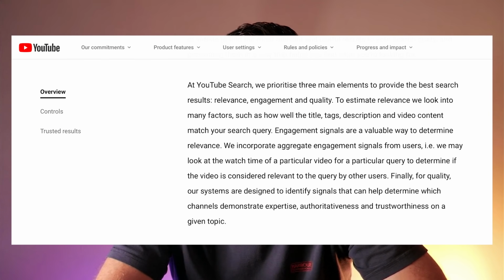How to grow your channel on youtube 2021 - promote your channel now! - Subscribe to join me!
How to grow your channel on youtube 2021 - promote your channel now!

HOW TO GROW YOUR CHANNEL ON YOUTUBE IN 2021 - Promote and grow your YouTube channel.

How on earth is anyone supposed to grow their YouTube channel in 2021 , there’s a lot of people out there that have looked at different ways of earning money in the last year , especially with everything that’s been going on in the world! Actually starting a YouTube channel isn’t that difficult, and i'll be creating a walkthrough for that , but growing your YouTube channel is the hard part. It can be really demotivating when the growth is slow or in some cases non existent , but the most important thing is to keep motivated and tweak your content so you gain the maximum opportunities for growth. I wanted to shares exactly how to form a plan and get your channel growing in the way you wanted.

EQUIPMENT :

Lighting - Yistong Softbox 85W
Computer - Macbook Air M1